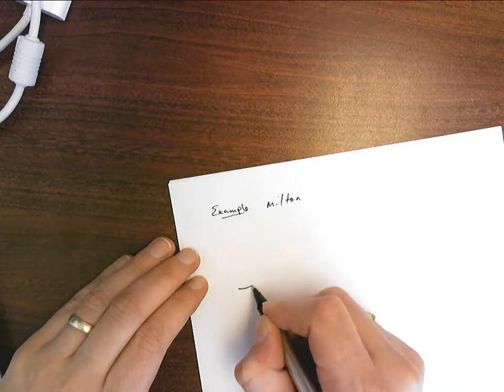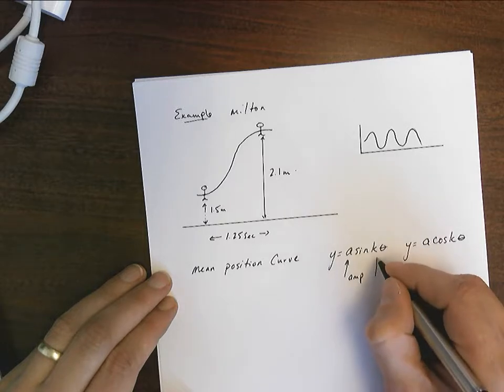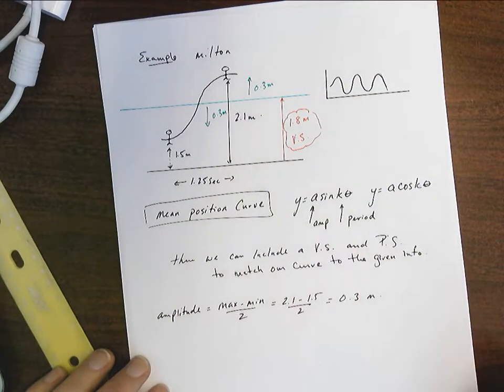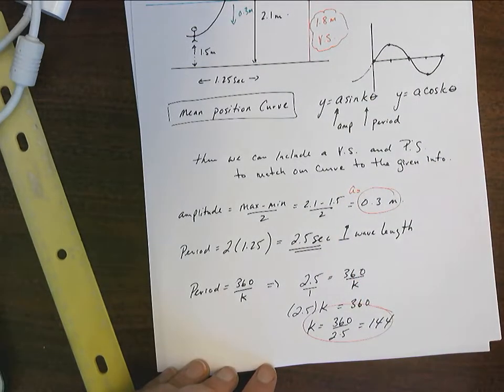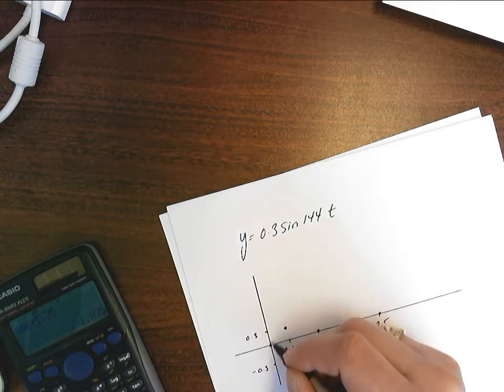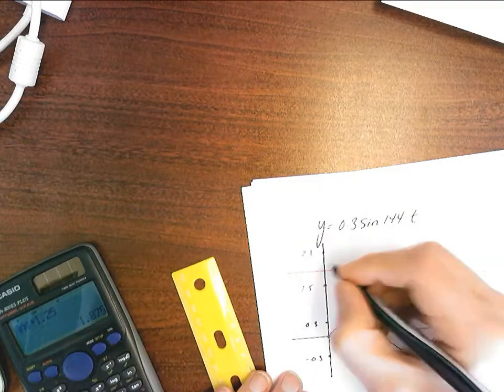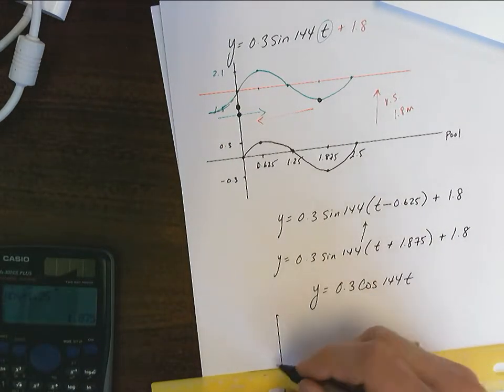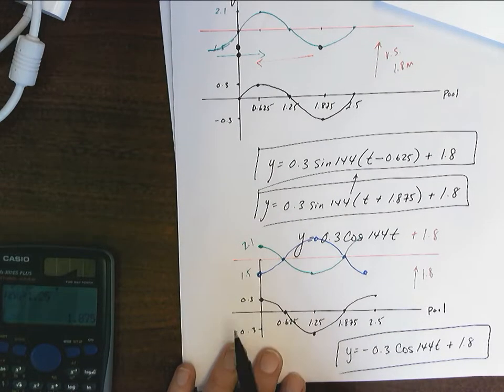Milton and the wave pool